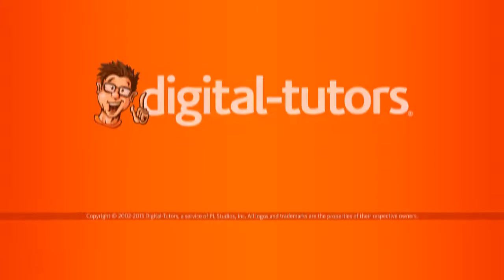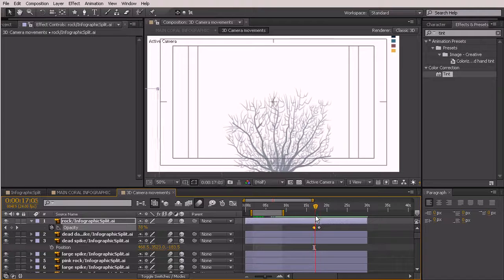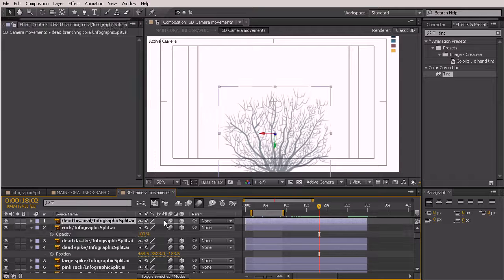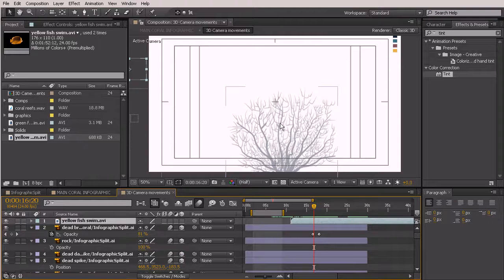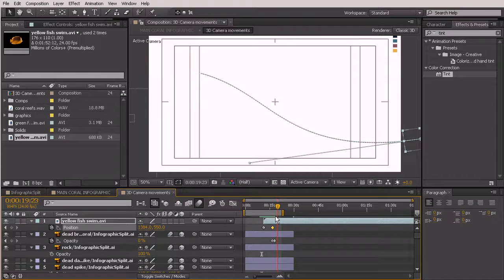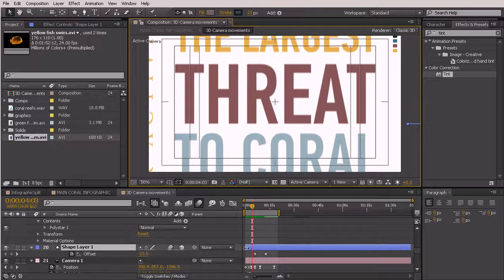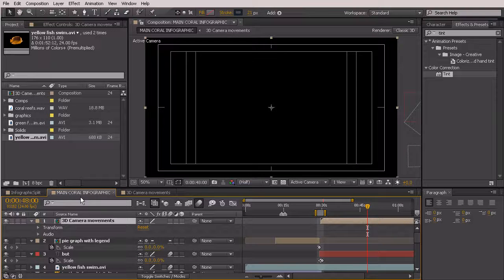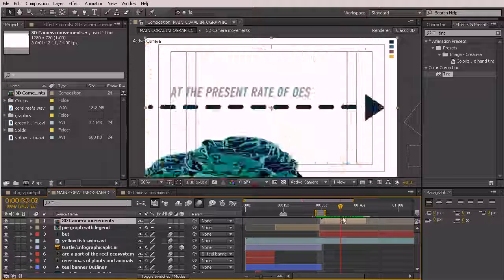26 Adding the fish detail and fading the coral